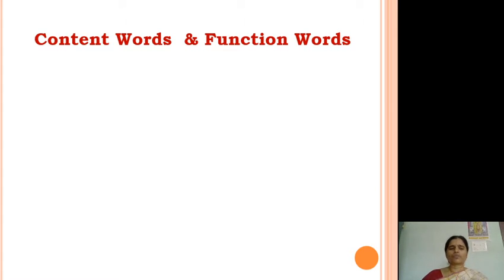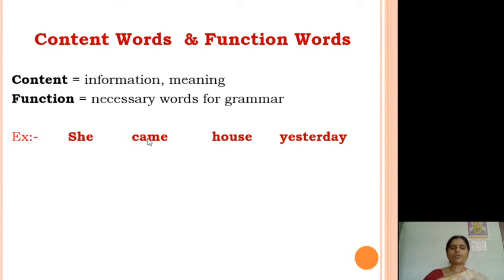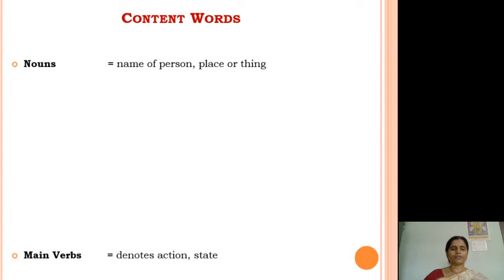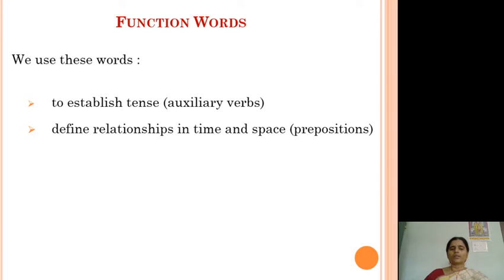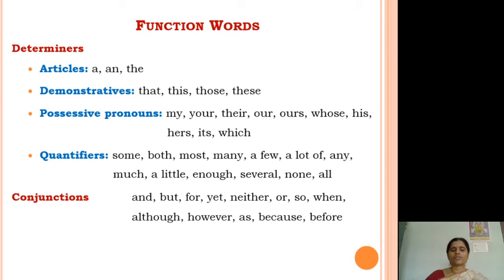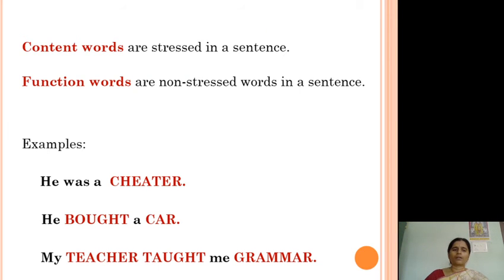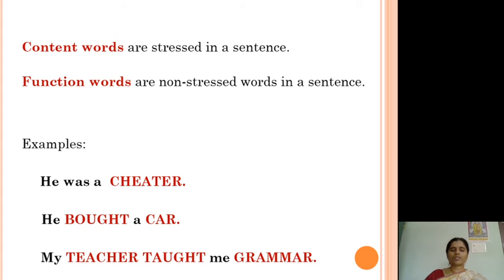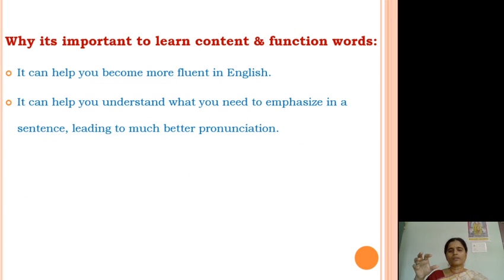UNIT 1 - CONTENT WORDS AND FUNCTION WORDS BY SIRISHA REDDY